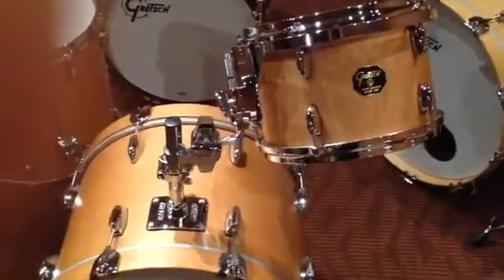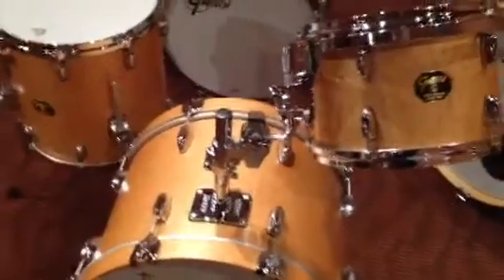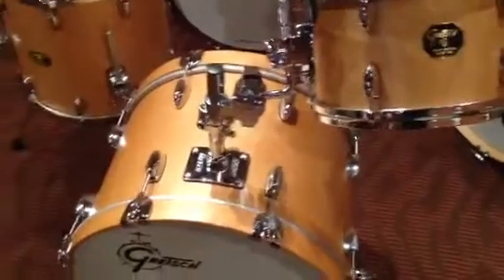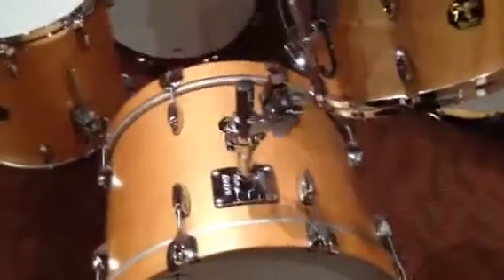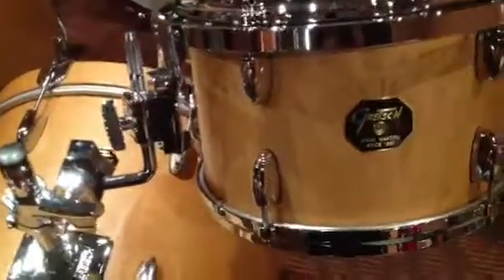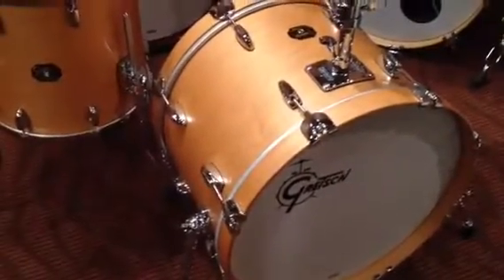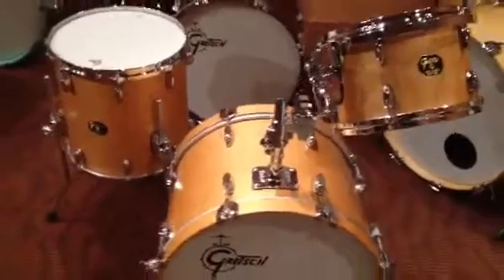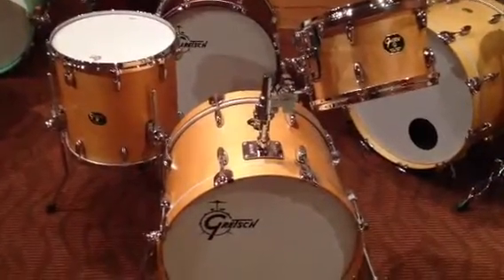Steve Maxwell Drums Gretsch USA new drum set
Steve shows you a beautiful brand new 8x12, 14x14, 14x20 Gretsch USA drum set in a beautiful satin oil finish that is a vintage blond style.